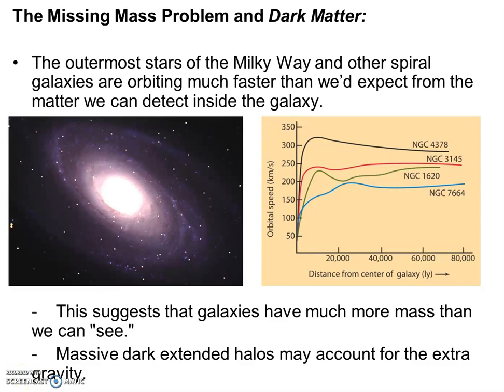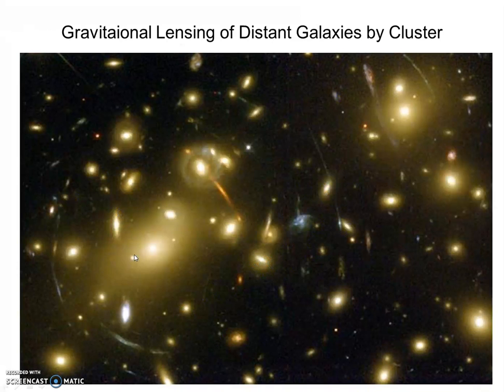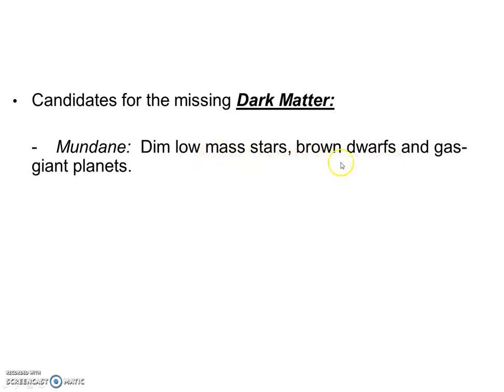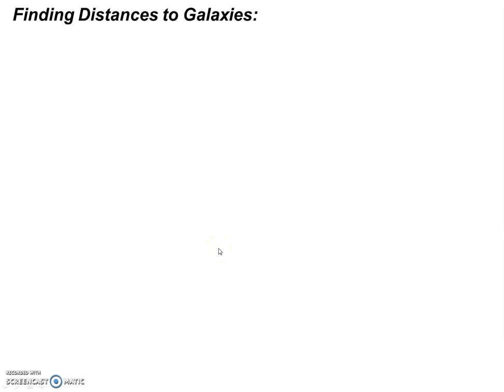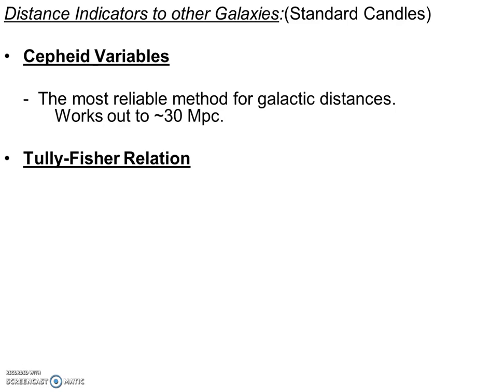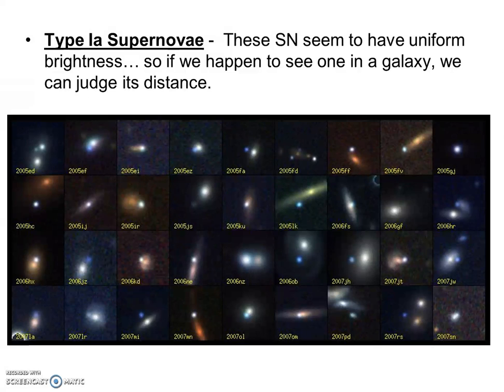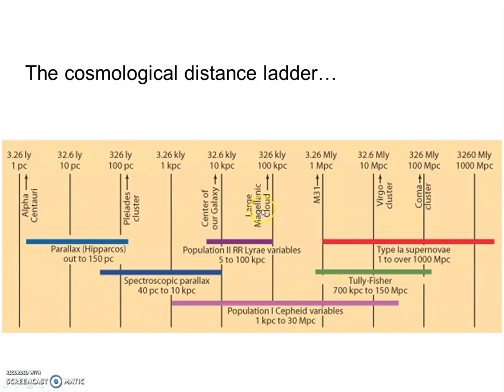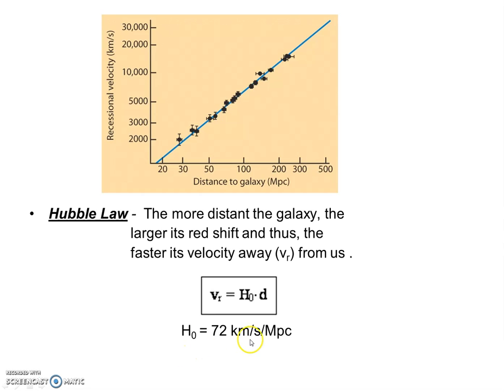Milky Way and Galaxies 6